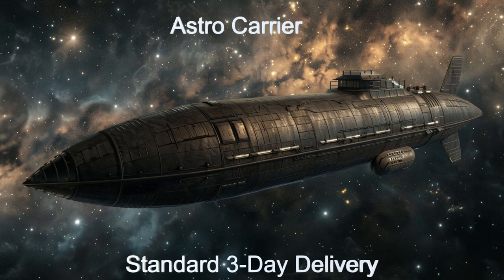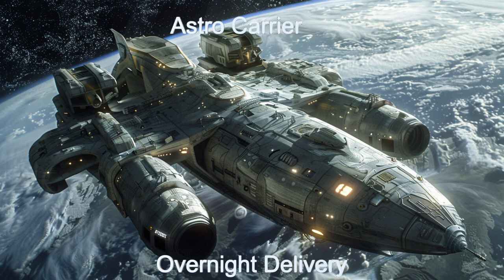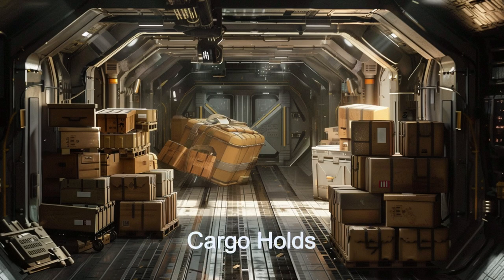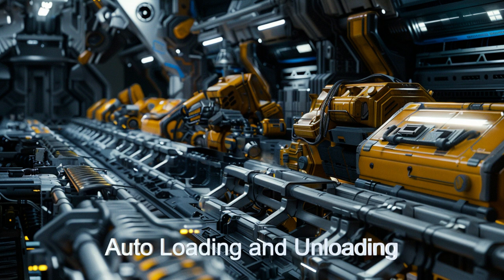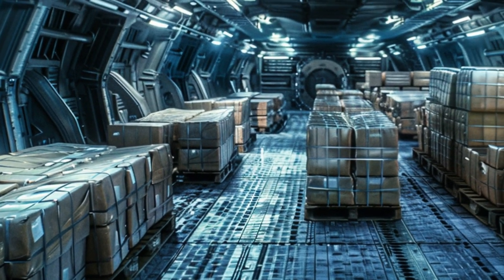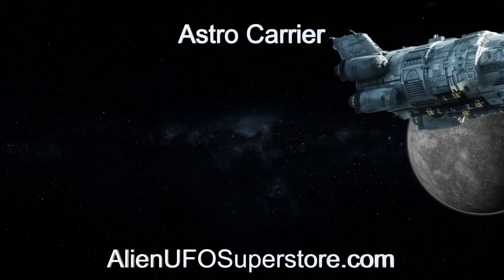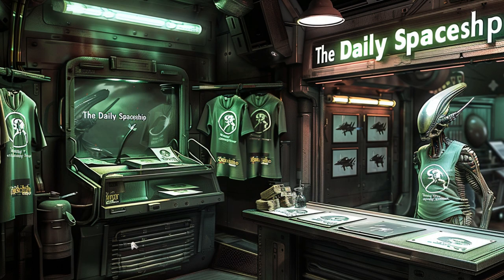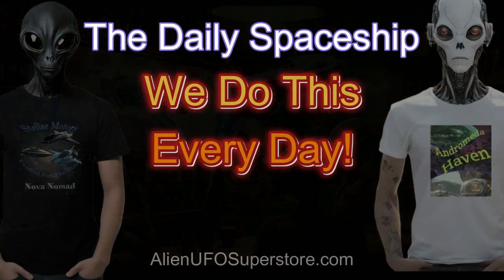Daily Spaceship - Astro Carrier, Autonomous Alien Cargo Ship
Name: Astro Carrier
Planet of Origin: Qatar-6 b

Discover the Astro Carrier, an advanced alien spaceship designed for interplanetary cargo transport within the Qatar-6 b star system. This autonomous drone can navigate between six planets and hundreds of moons, carrying up to 4 tons of cargo with high-speed travel and dynamic routing. Learn how its advanced AI, energy efficiency, and secure cargo hold make it a marvel of extraterrestrial technology. 🚀